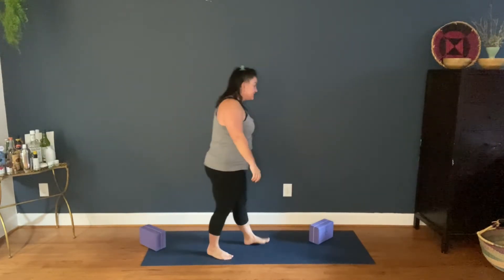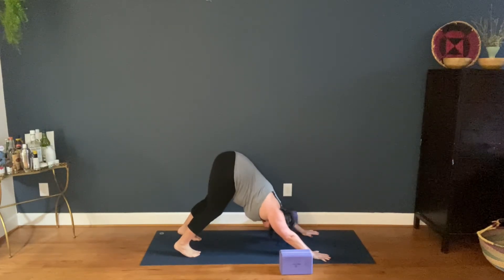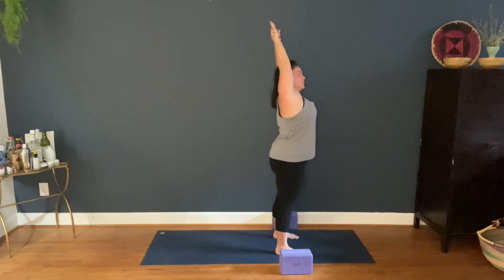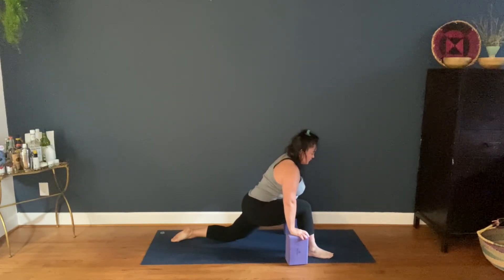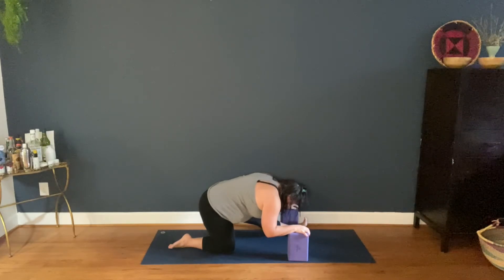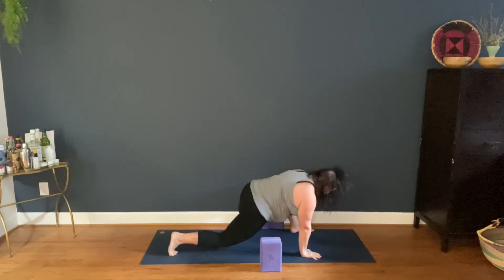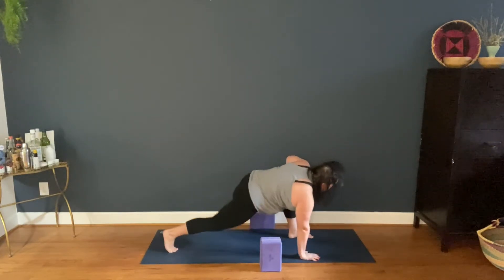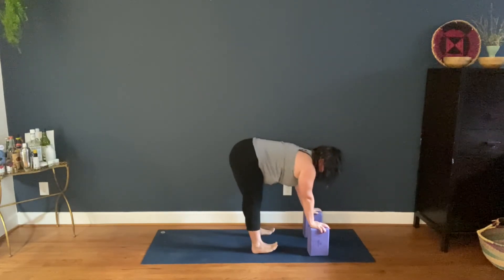Spilts Flexibility Yoga | 20 Minute Yoga | Sept. Yoga Day 15 | EveryBody Yoga with Megan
Blocks are crucial to this yoga practice unless you have your splits cold.